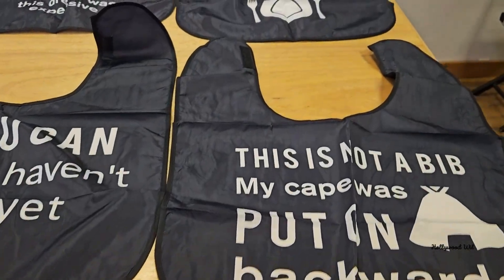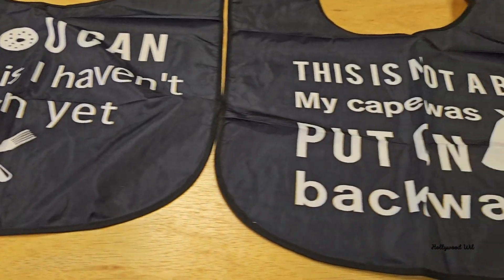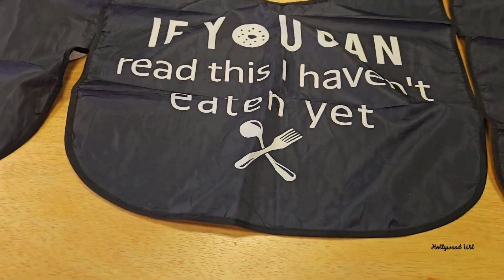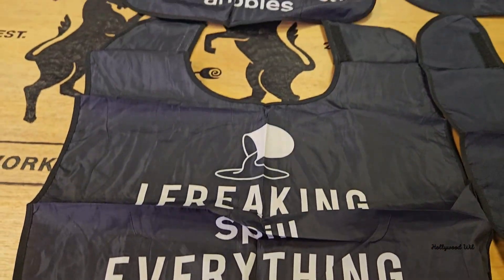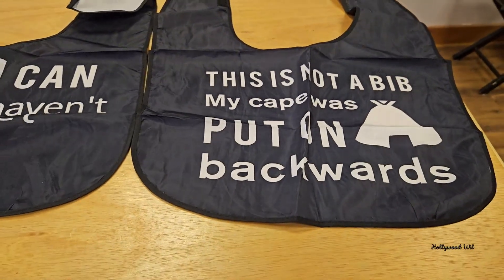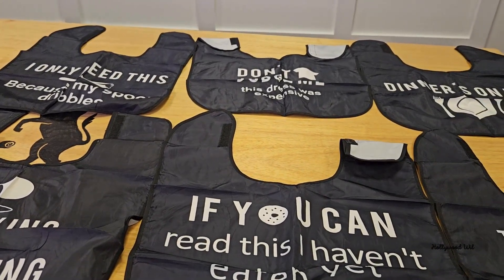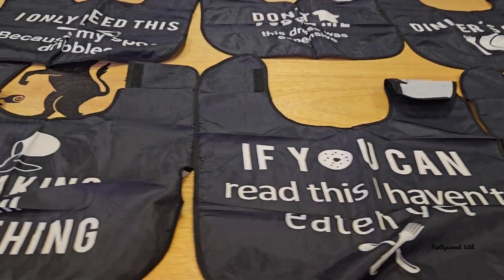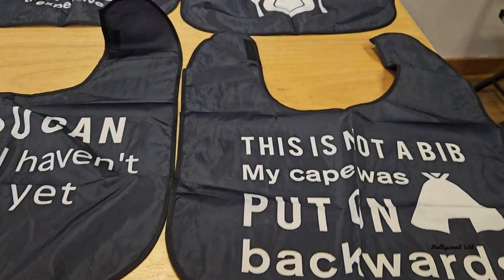Hilarious Adult Bibs You Didn’t Know You Needed – Perfect for Mess-Free Meals and Big Laughs!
Who says bibs are just for kids? 😂 These funny adult bibs are here to save your clothes and bring laughs to every meal!

Perfect for mess-free dining, parties, or gag gifts. 🍝🧼 Make mealtime more fun!

Hollywood Wil  is a participant of the Amazon Associates Program.